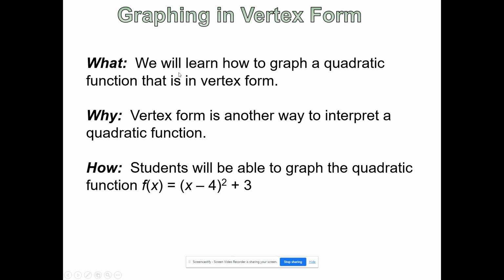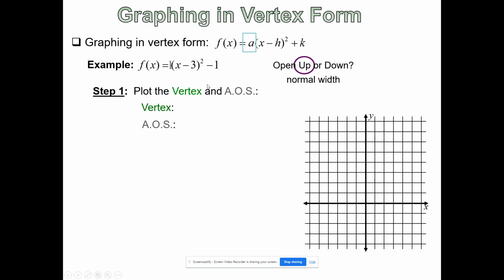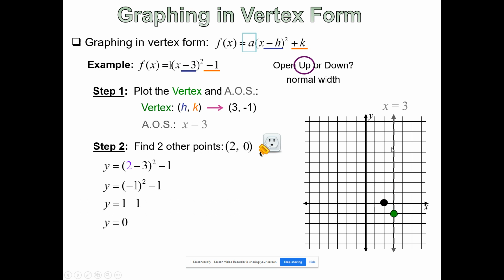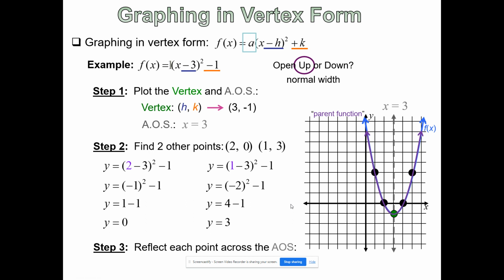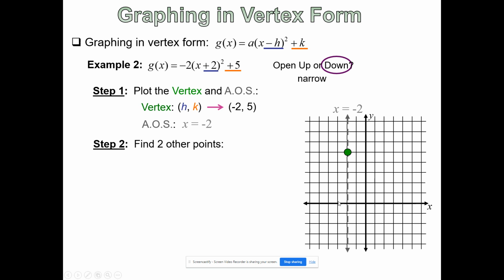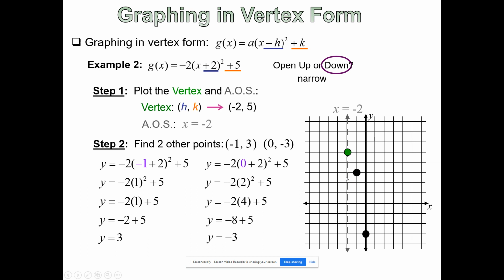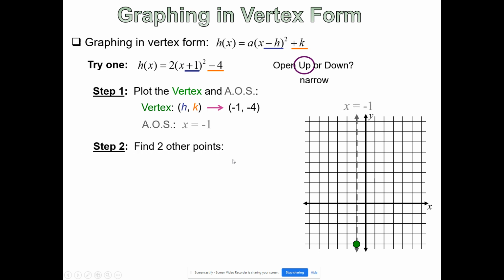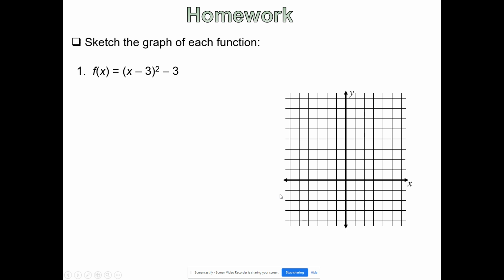Pearson 8-2 Lesson 3 Graphing in Vertex Form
Graphing quadratic functions in verex form.